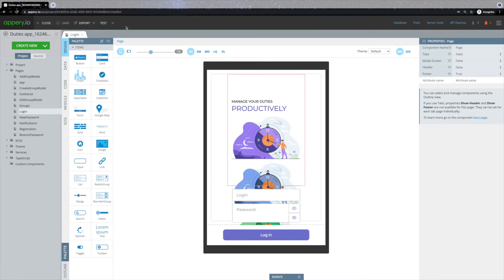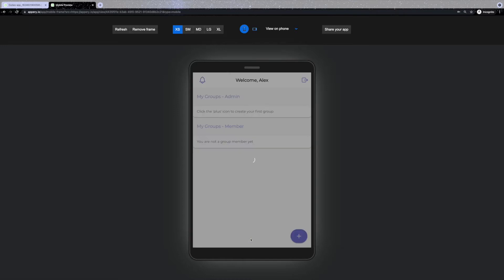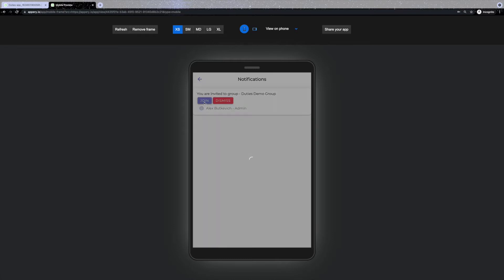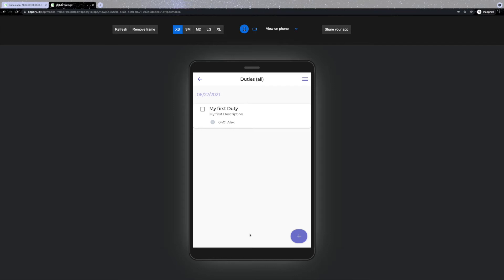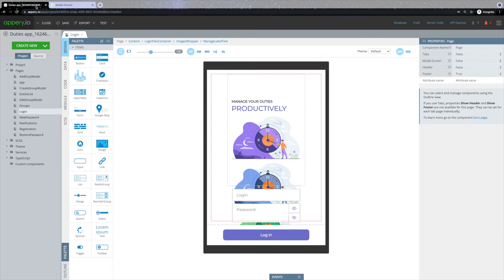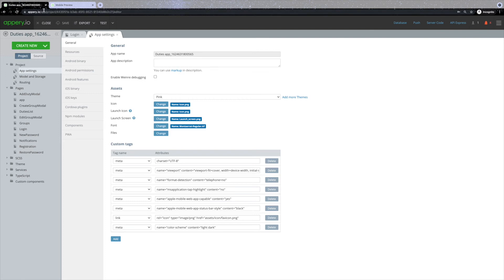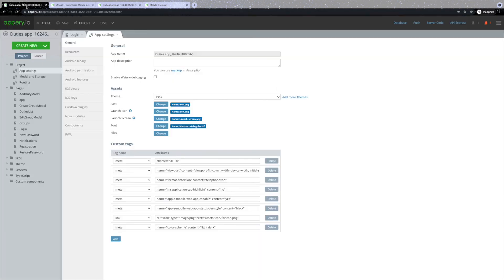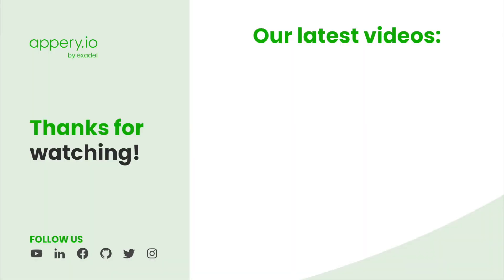Appery.io Templates - Duties App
Learn how to create your own Duties App using Appery.io Templates

00:00 Intro
00:20 Duties App Overview
03:00 How you can customize the Template
03:09 Changing Text
03:24 Logo and Theme
03:50 Working with emails body and subject
04:23 Exporting
05:02 Real device view
05:15 Outro

Make sure to follow Appery.io across our social channels so that you never miss important updates and tech tips: